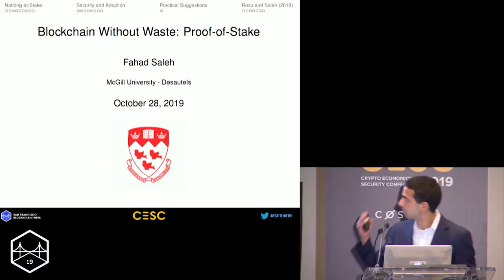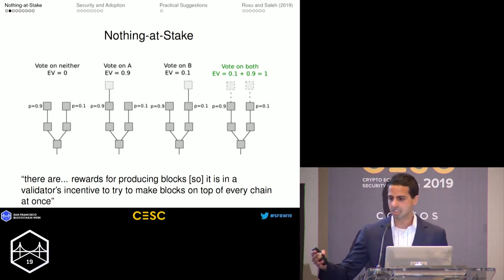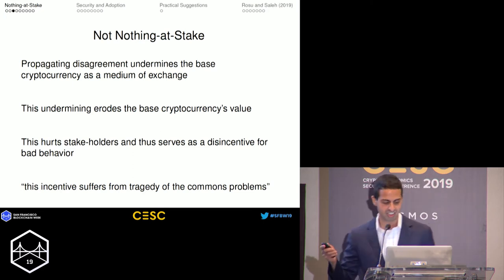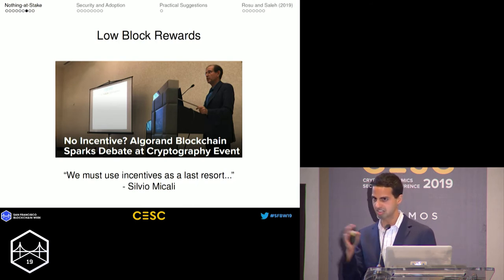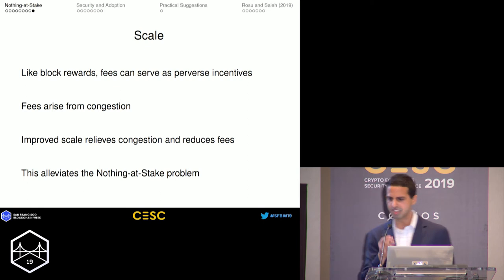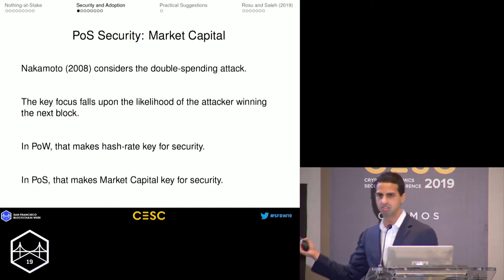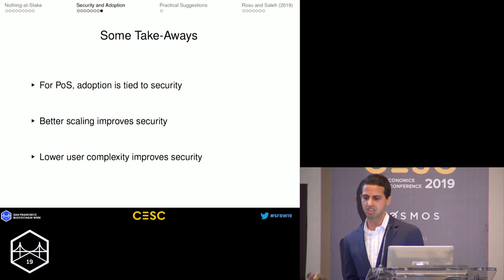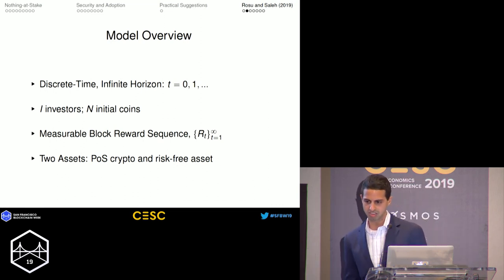SFBW19 - Blockchain Without Waste Proof of Stake - Fahad Saleh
SFBW19 - Blockchain Without Waste  Proof of Stake

Speaker:
Fahad Saleh, McGill